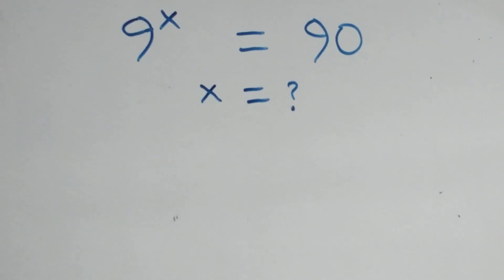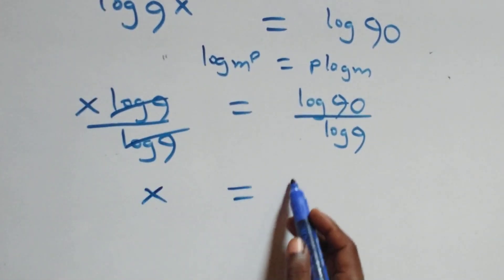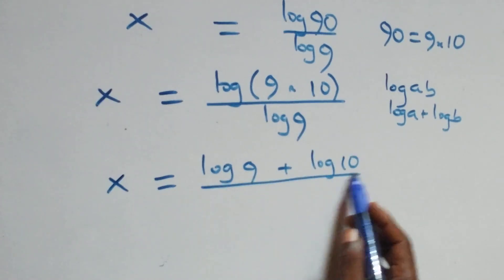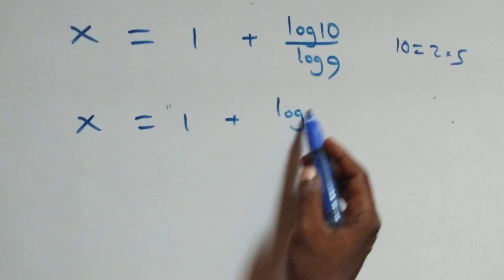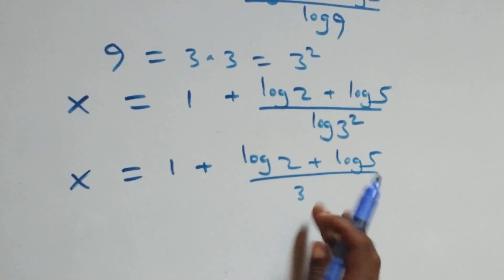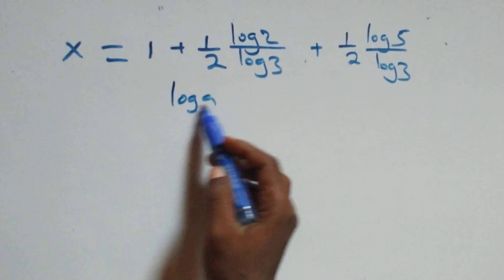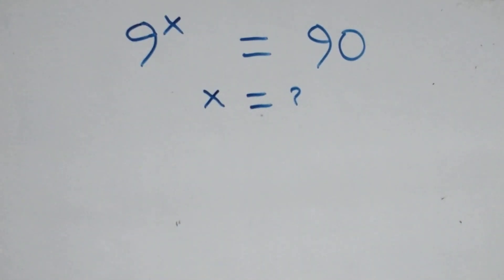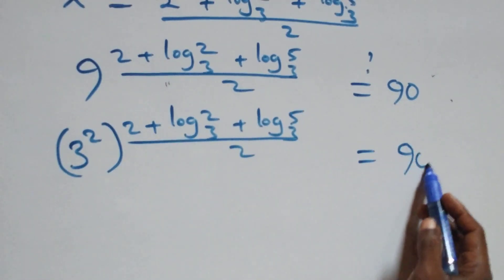Only 1% Solve This! Germany Math Olympiad Problem